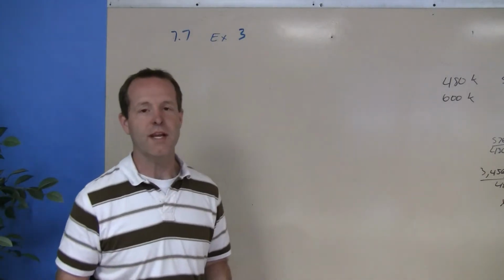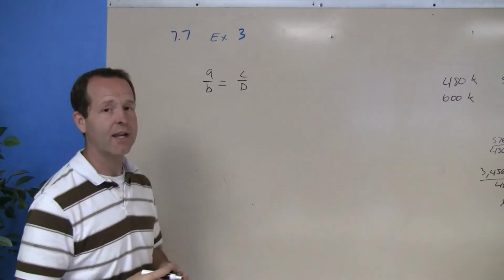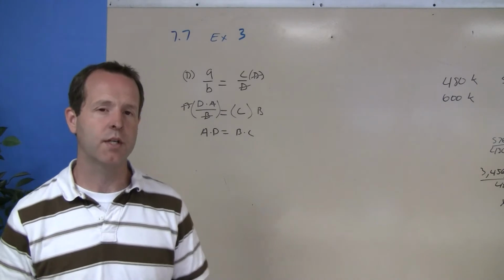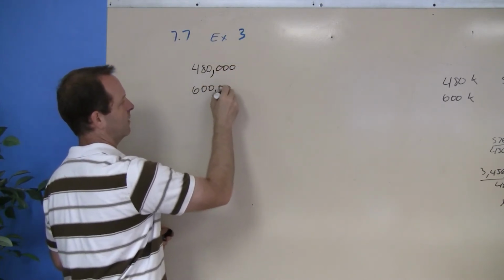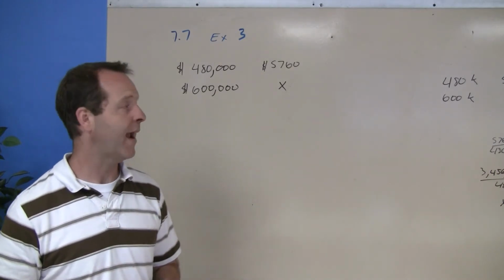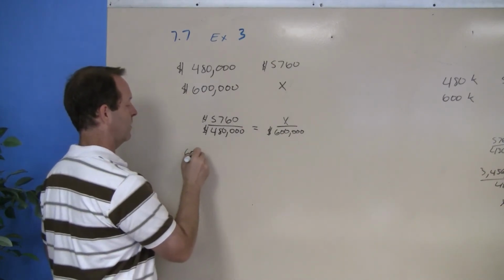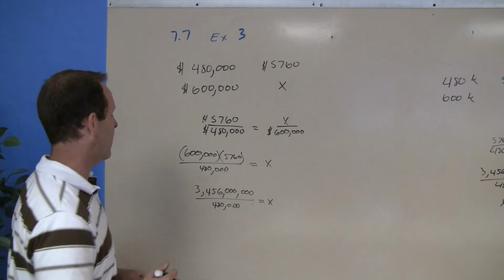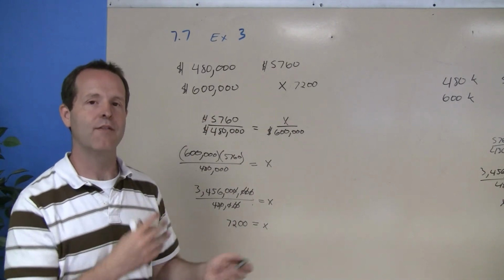Applying Proportions: Calculating Taxes